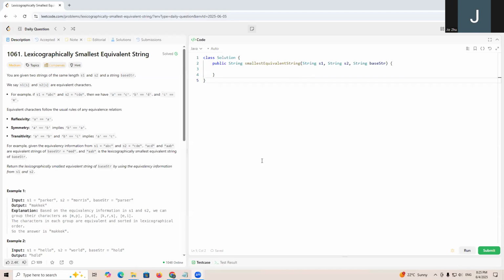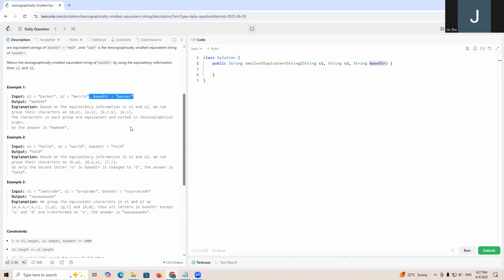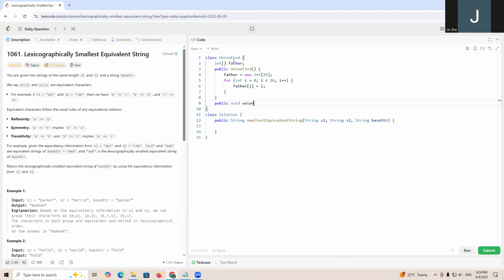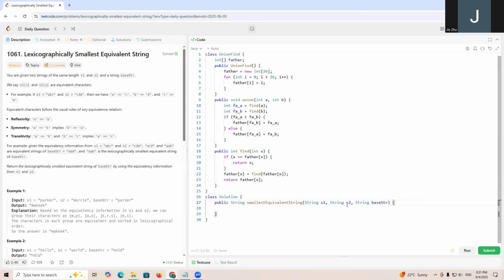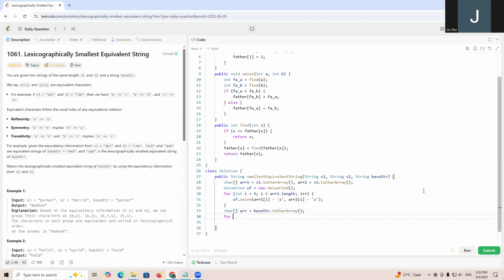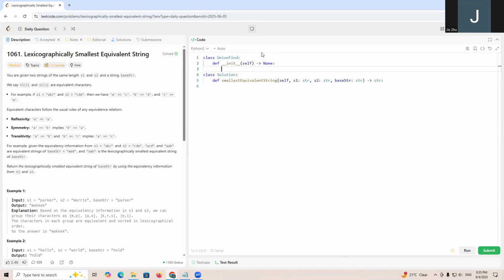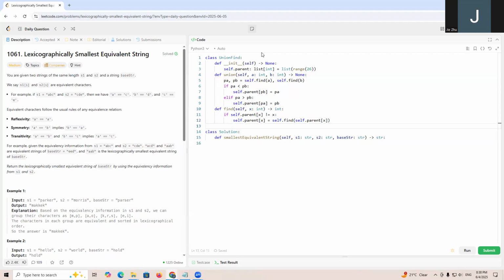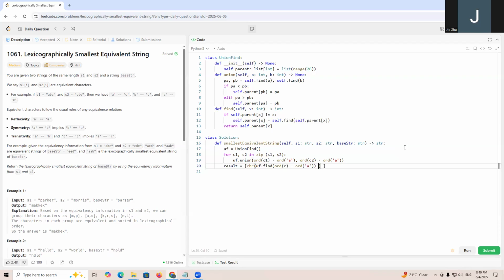1061. Lexicographically Smallest Equivalent String